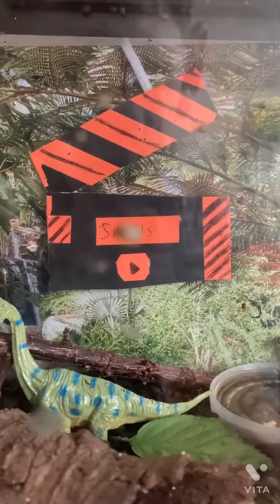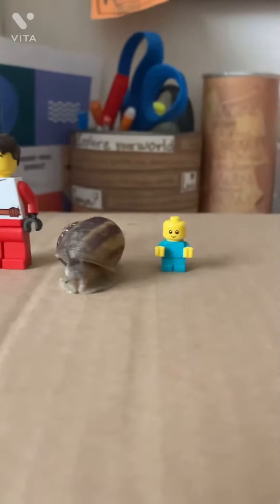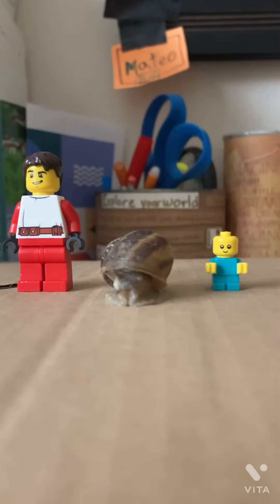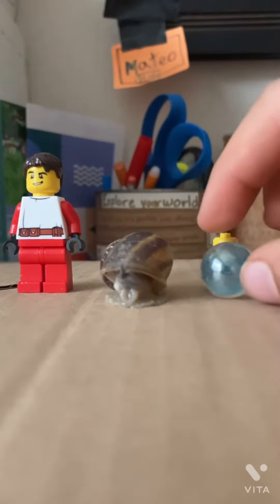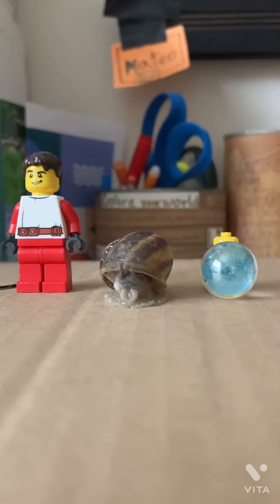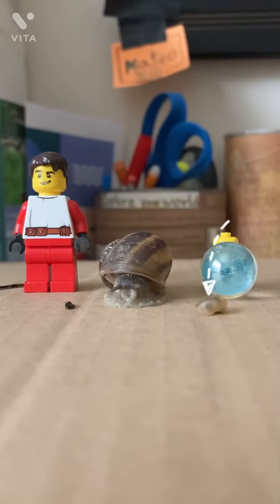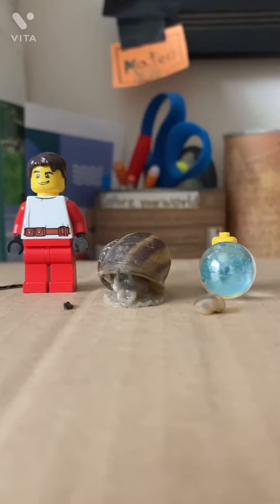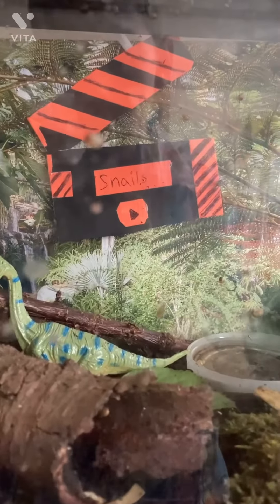Snail size comparison.￼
Today On snailandia We will do a size comparison with turbo ,Lego mini figure a ,baby Lego mini figure and a Marble. we will also show you a baby snail￼.￼